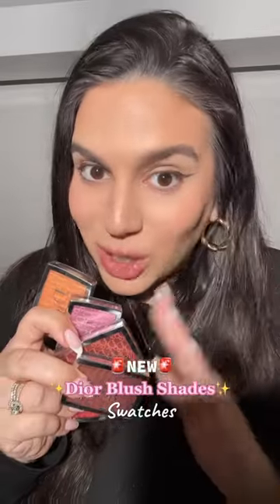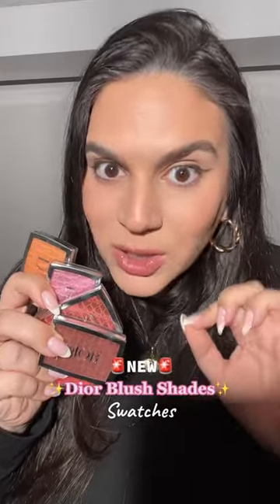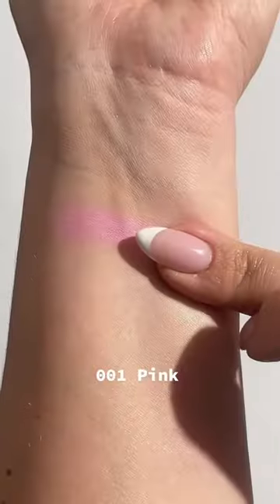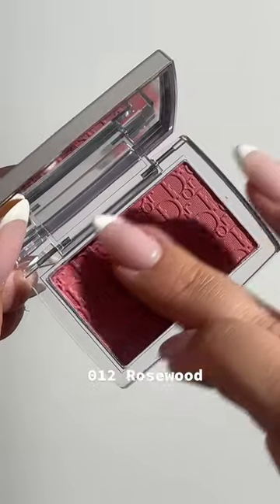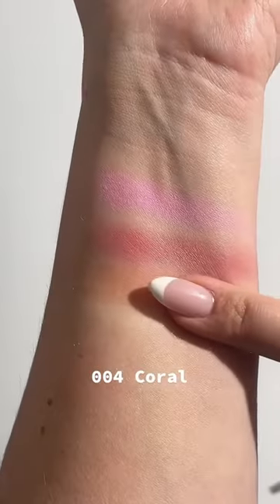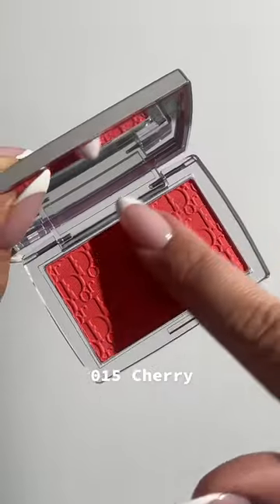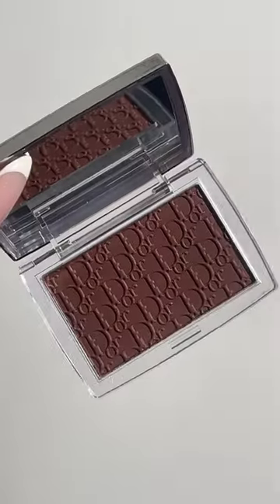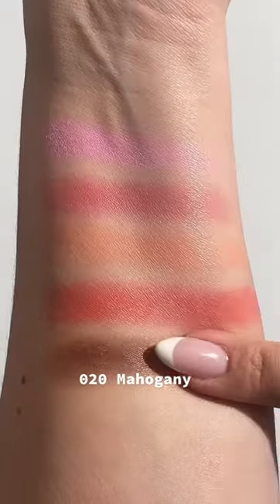Dior’s Newest Blush Shades! ✨